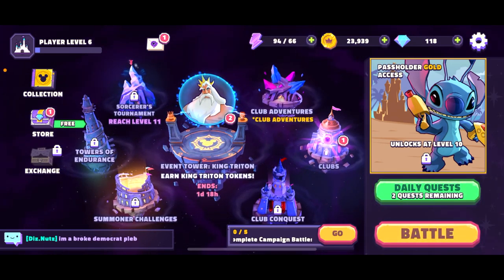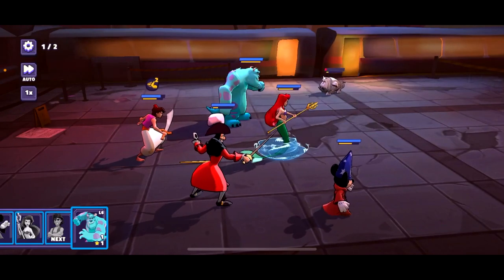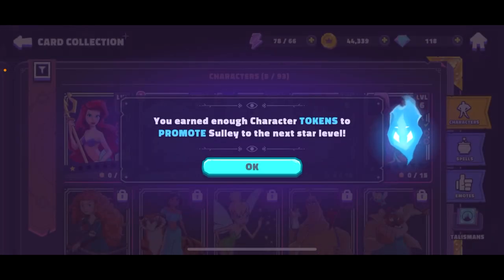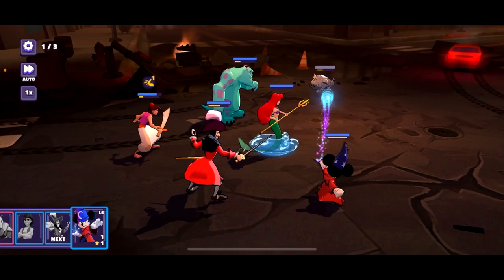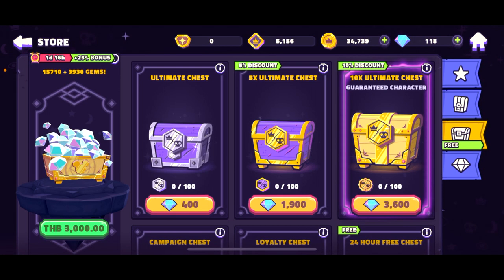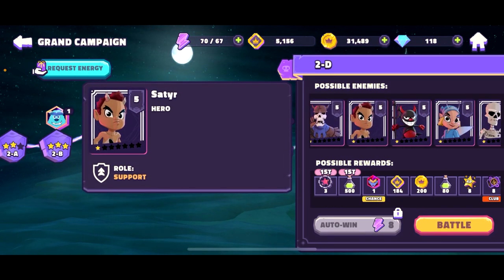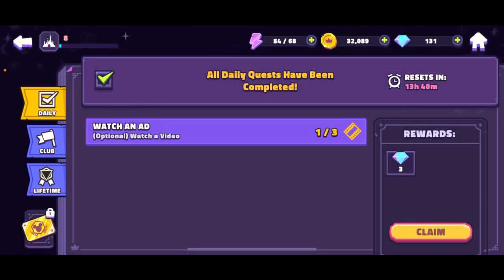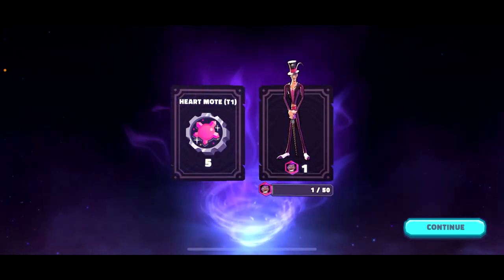Disney Sorcerer's Arena Walkthrough Part 1- First Team: Ariel, Mickey, Aladdin, Sully & Captain Hook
First Pokemon Squirtle - Pokémon Quest Part 1 | Adventure game in the Pokémon series